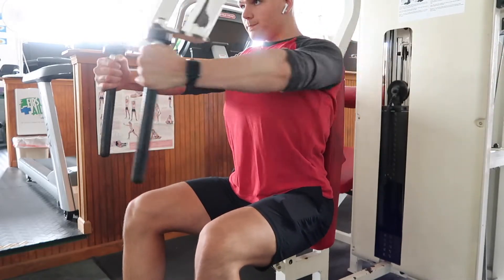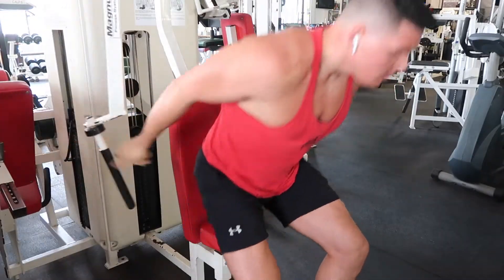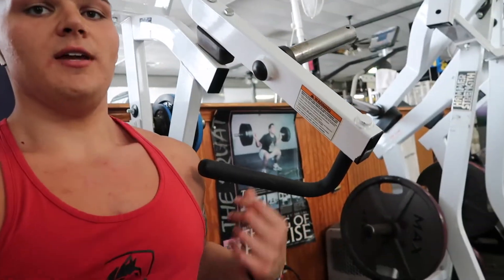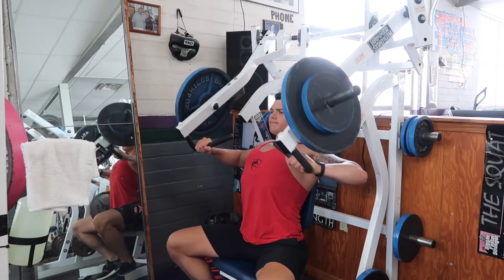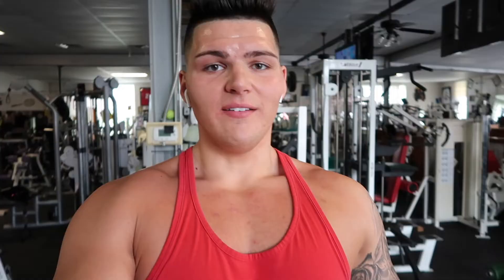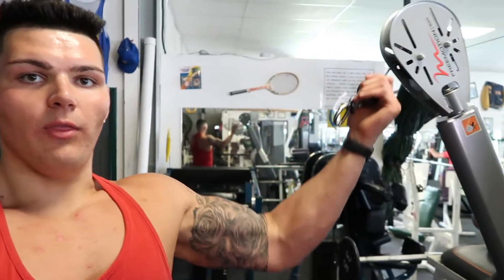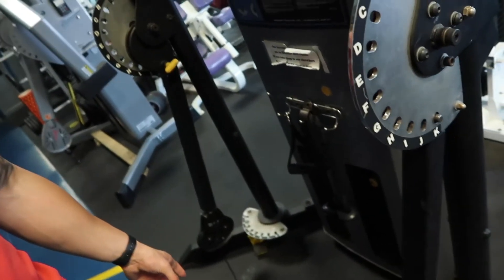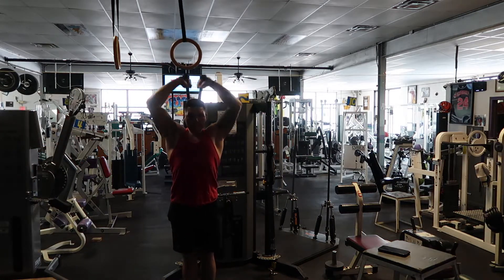THIS DAY SUCKS | 315 SQUAT AMRAP | Detailed Push Workout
Welcome back to another video. Start off with some BRUTALITY and attempt a 315 lbs squat  AMRAP(as many reps as possible). Take you guys through a full in depth push workout. THEN I talk to you guys about something VERY important to me. Skip to 10:10 to see that part of the video!!
Hope you all enjoyed this video! Share with a friend or someone this could help:)